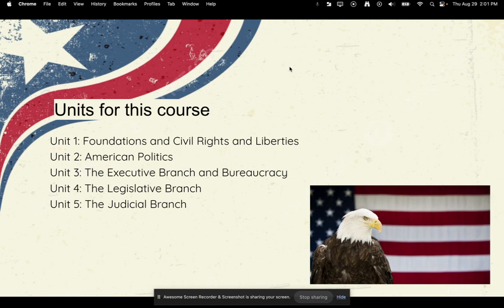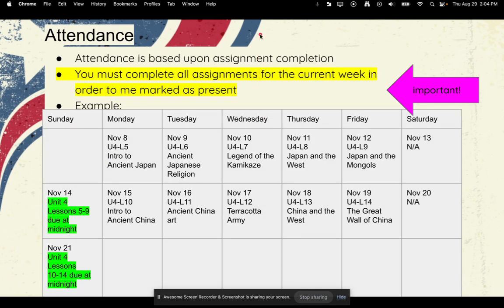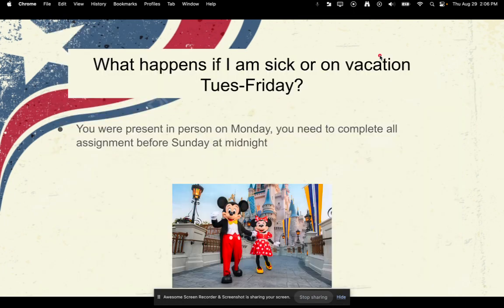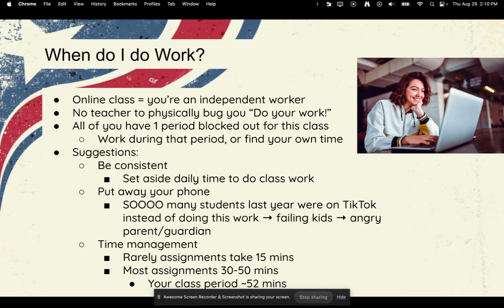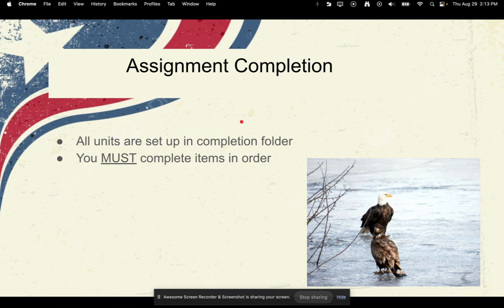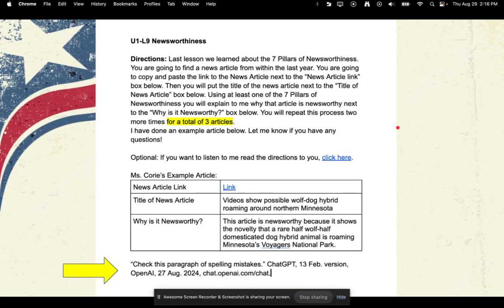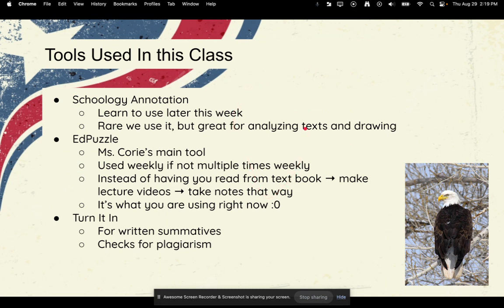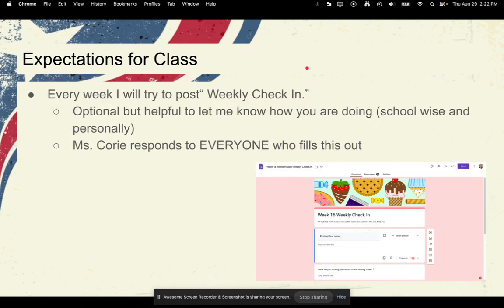U0-L1 G24 Intro to Course Fall 24